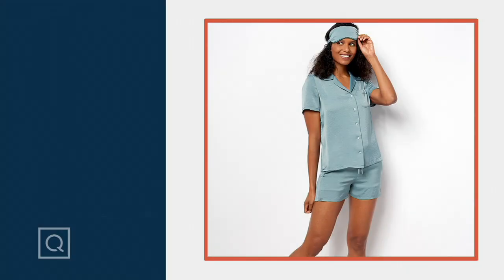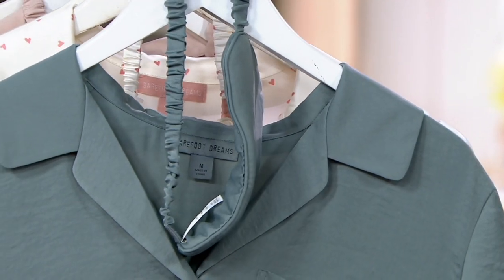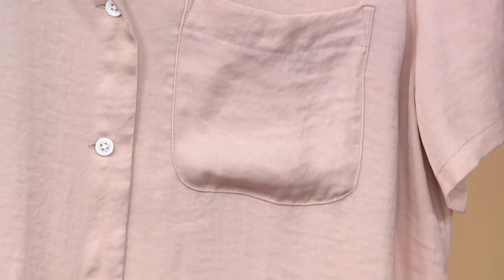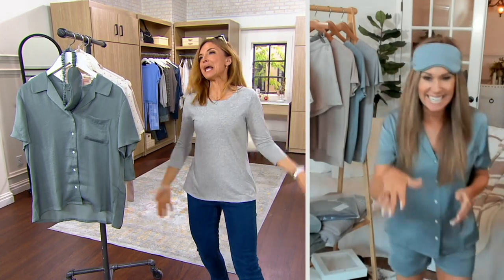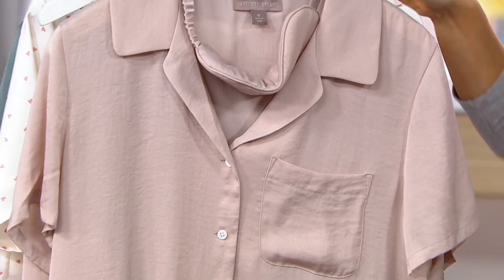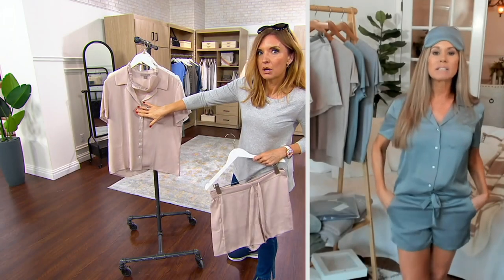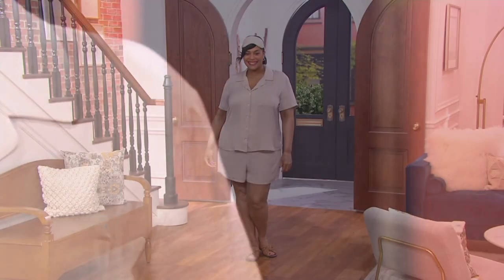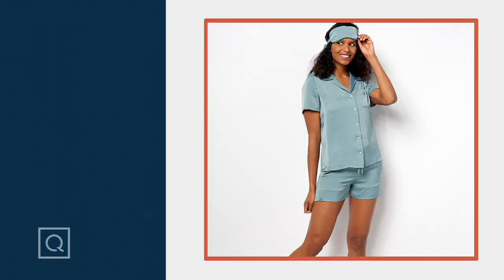Barefoot Dreams Washed Satin Short Pajama Set on QVC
Barefoot Dreams Washed Satin Short Pajama Set

Nightfall at your place...and all you can think about doing is slipping into something silky, sensual, and luxurious. This Barefoot Dreams washed satin pajama set has you covered (just enough) with its beautifully tailored construction and relaxed-for-relaxing fit. Plus, it comes with a dreamy eye mask, so you (or your lucky gift recipient) can make a night of it. From Barefoot Dreams.